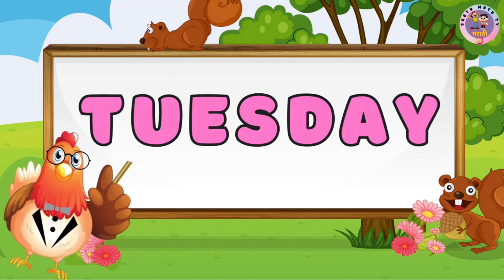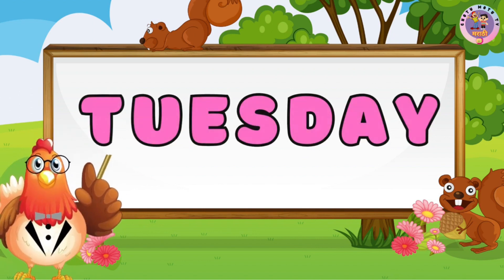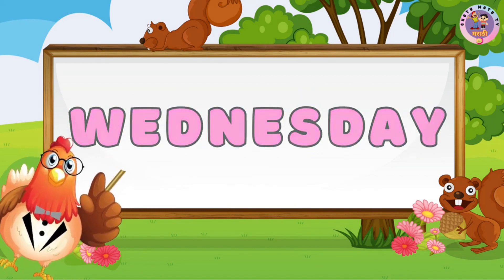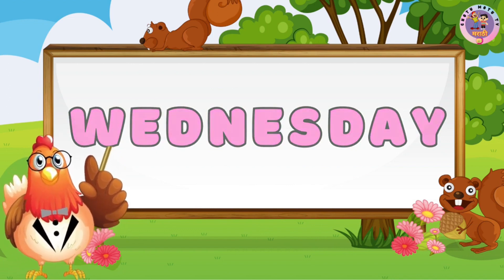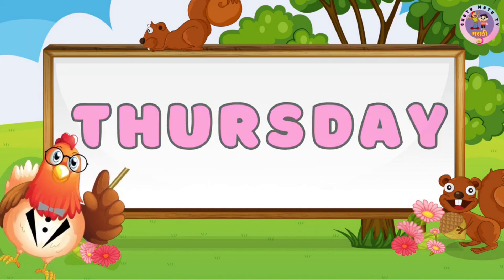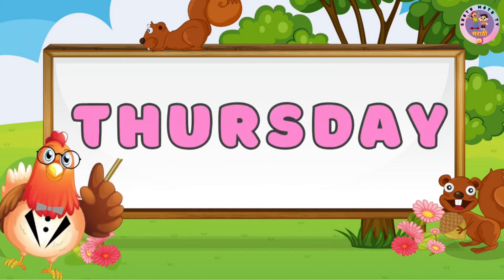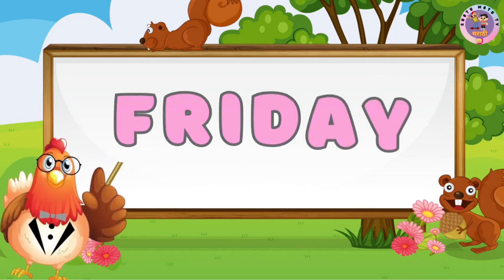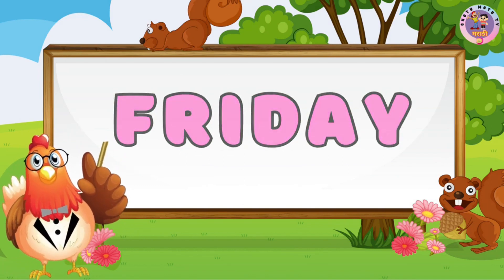Kids Rhymes | Days of the Week Song | Number Song | Nursery Rhymes & Kids Songs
Days of the Week Song | 7 Days of the Week | Nursery Rhymes & Kids Songs#daysoftheweeksong